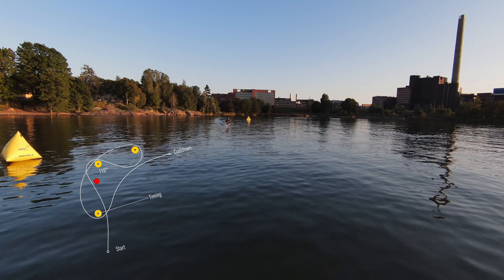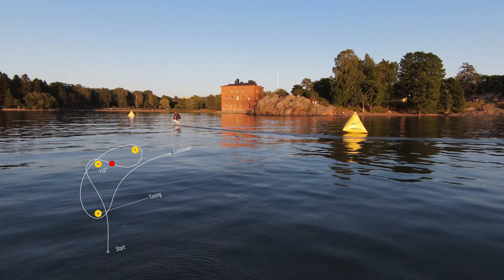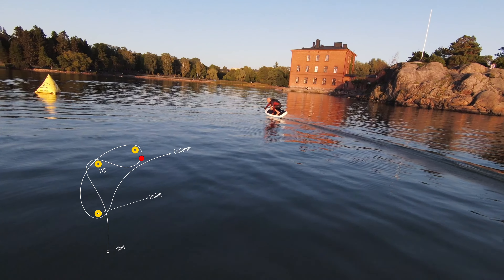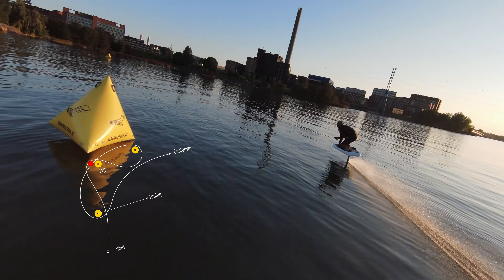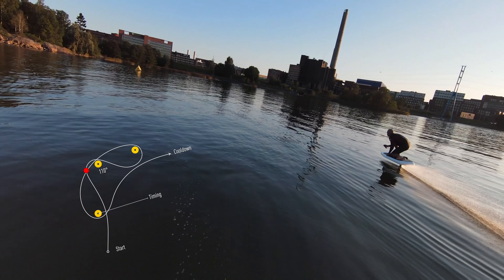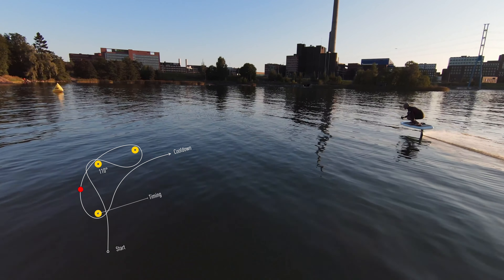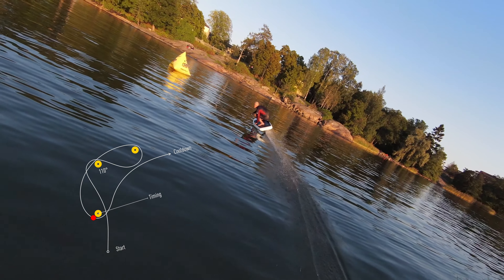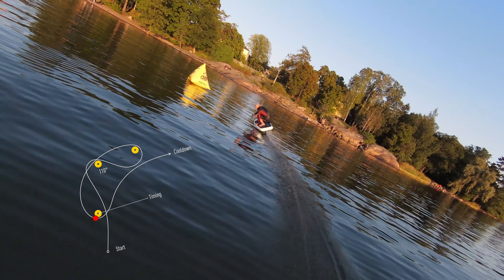eFoil Racing - Speedtrack Notes, Technique & Strategy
How to improve your lap time? How to pick your line around the track based on your skill level? Find out in this beautiful slow-motion video with tips from the pioneers of this elegant and exhilarating sport!

Want to start racing? Contact your local eFoil school and send them where they can signup and install the track.

Timecodes:
00:00 intro
00:14 Start the clock
00:29 Bank angle
00:42 Entry to track midpoint
00:55 Full throttle in the backtrack
01:22 The trick to pick your best line
01:46 Final thoughts